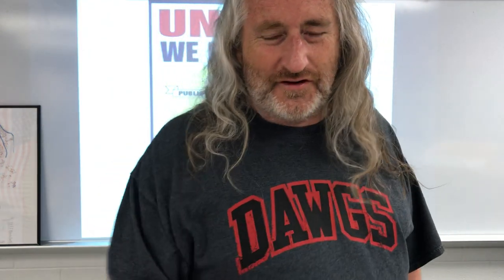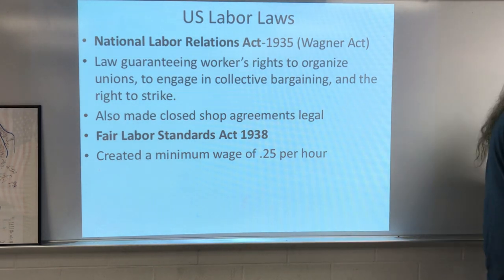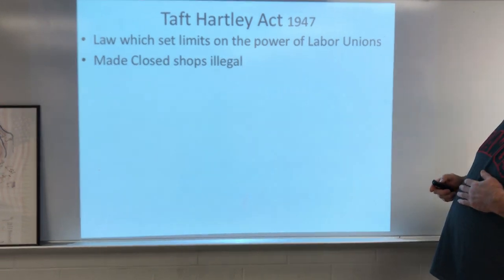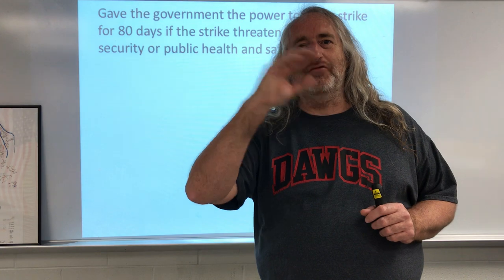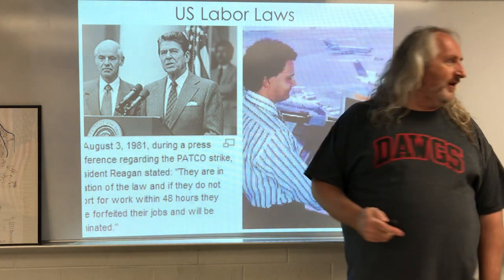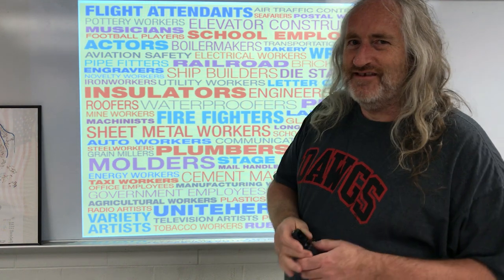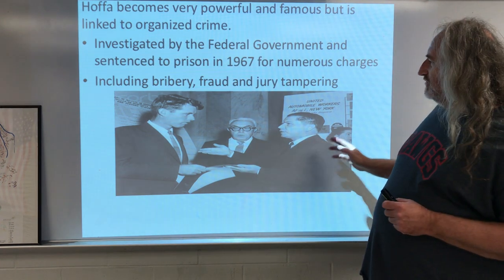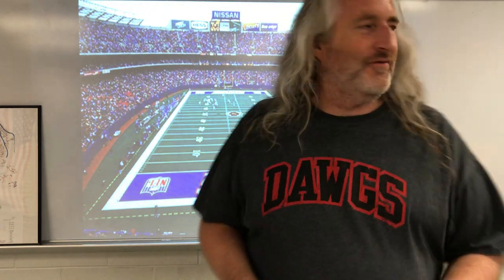Economics 2 Lecture 7. Labor Unions part two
Lesson on labor unions (II).   4/23/20